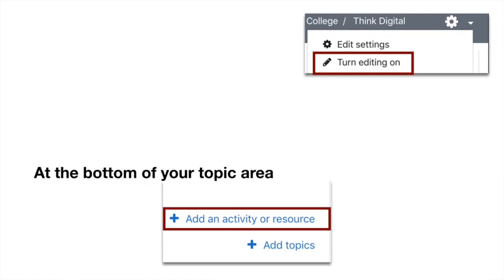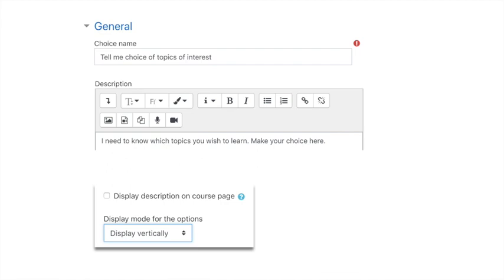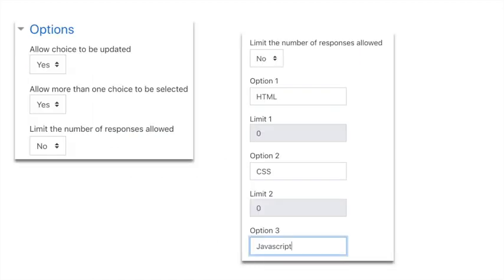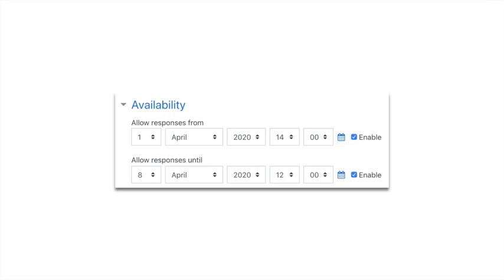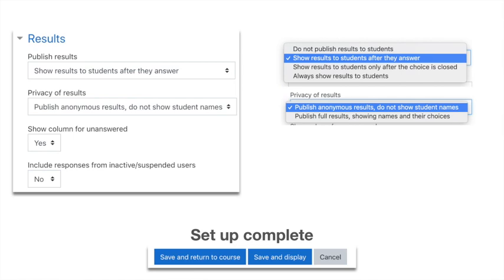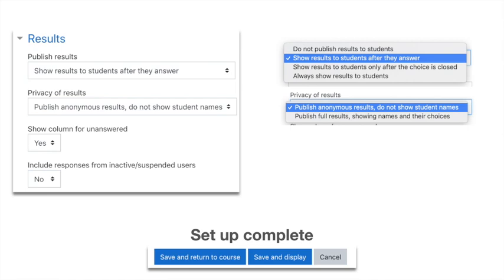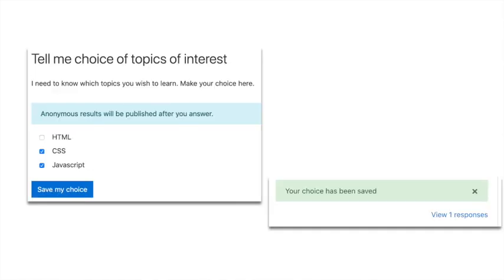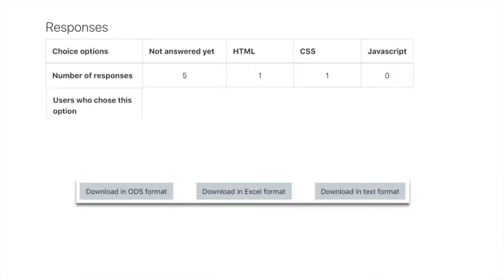Set up a Choice in Moodle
This tutorial video show you how to set up a Choice using Moodle